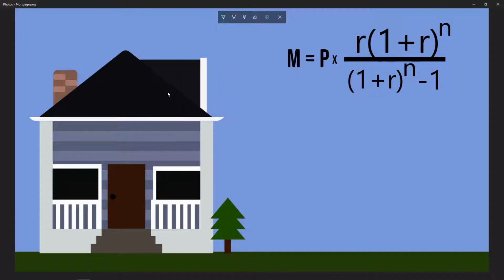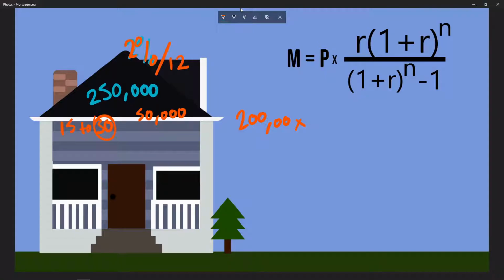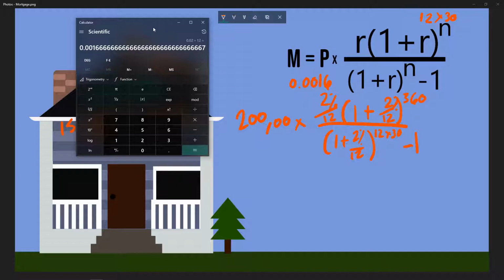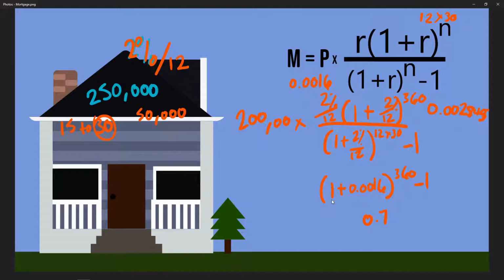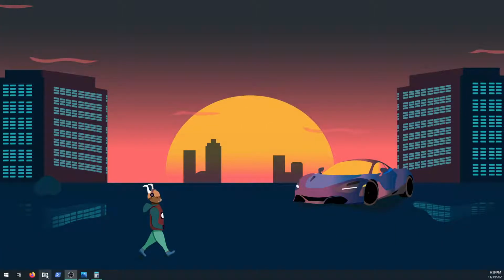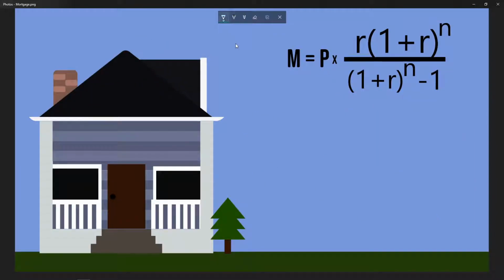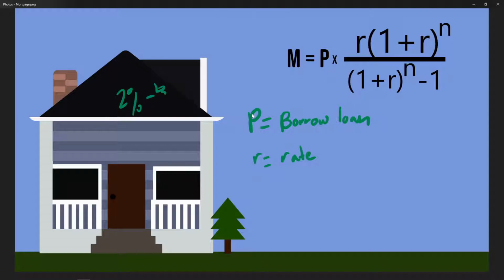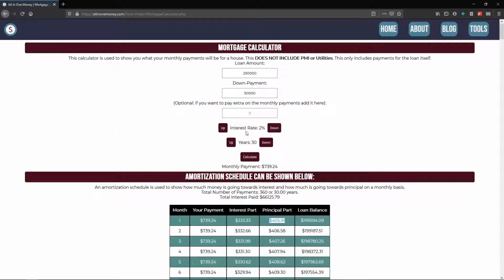Fixed Mortgage Application Part 1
Join me on the journey of building a mortgage (loan) calculator. This video only holds the fundamentals, and doesn't cover the actual application. Part 2 will come out soon.

Time Stamps:
0:22 Video Explanation
1:50 Example

2:30 Formula Walk-through
7:00 Calculator on Website
8:10 Variables Explained and Interest Rates Effect
11:00 Closing Statements